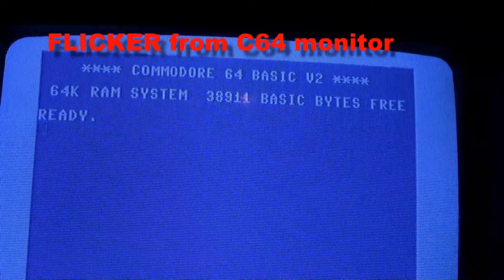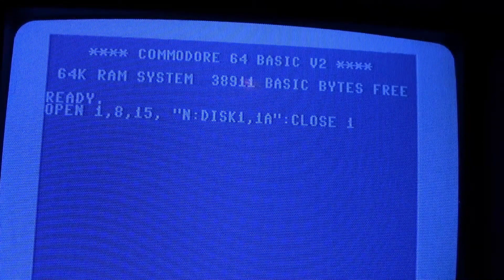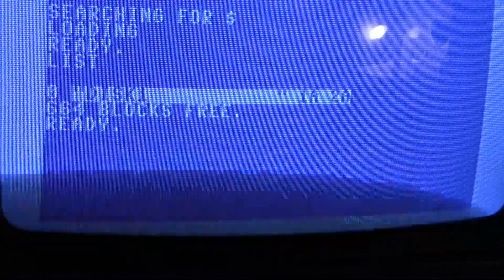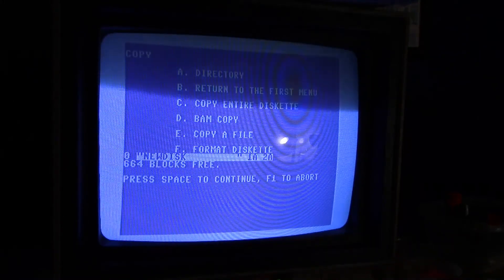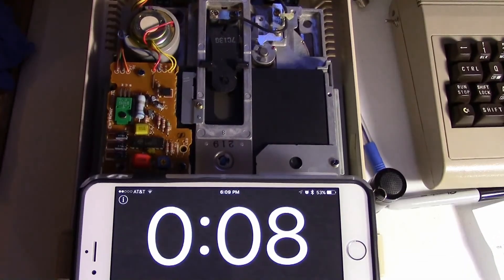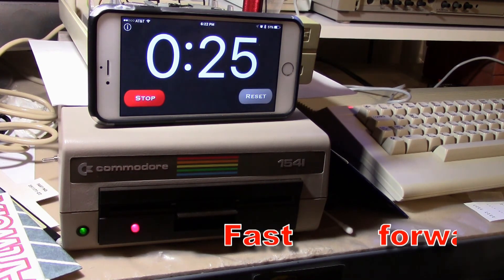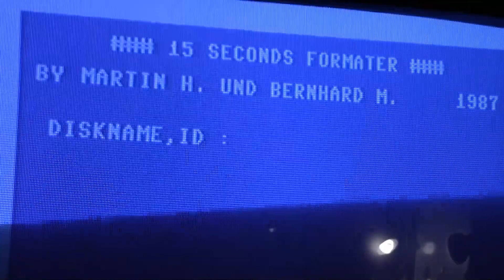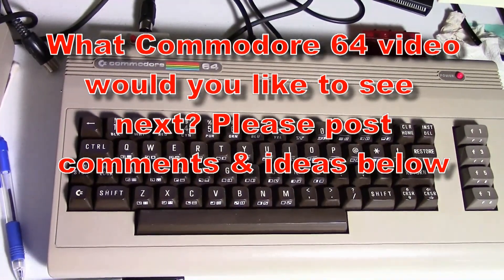Commodore 64 How to FORMAT a FLOPPY disk, FIVE WAYS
Commodore 64
How to format a Commodore 64 floppy disk - Sorry about the FLICKER, can't help that on OLD computer monitors!
C64 DOS is OPEN 1,8,15, "N:NAME,1A":CLOSE 1
JiffyDOS is @N:newdisk,1a